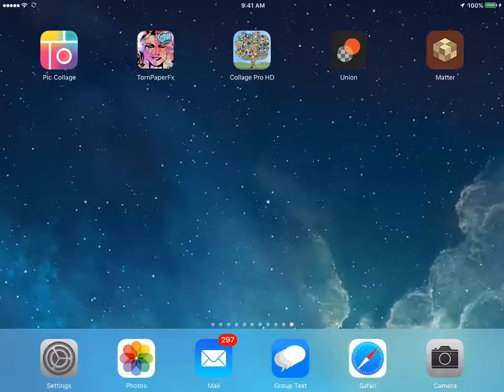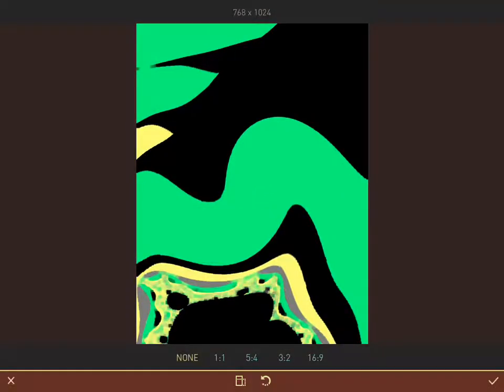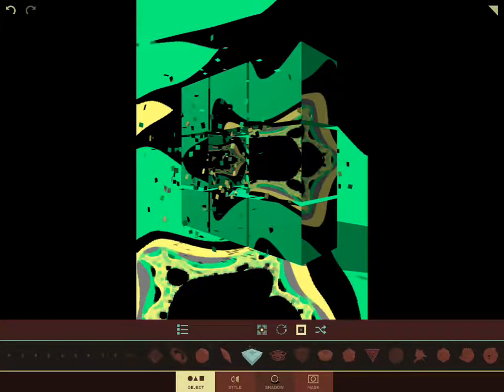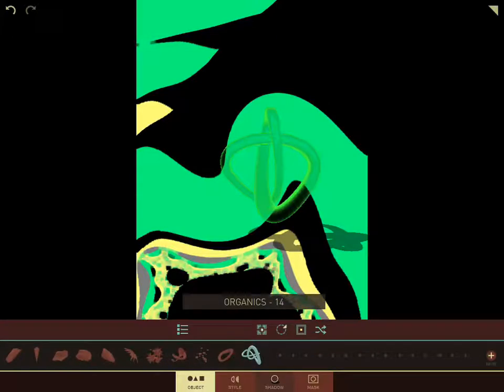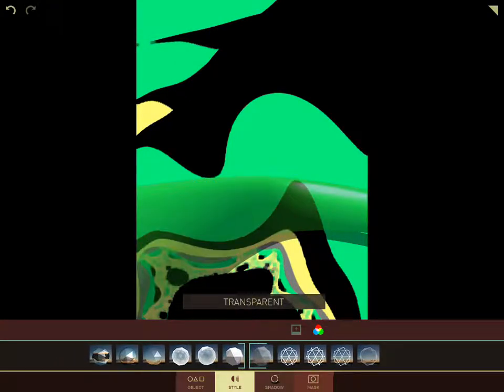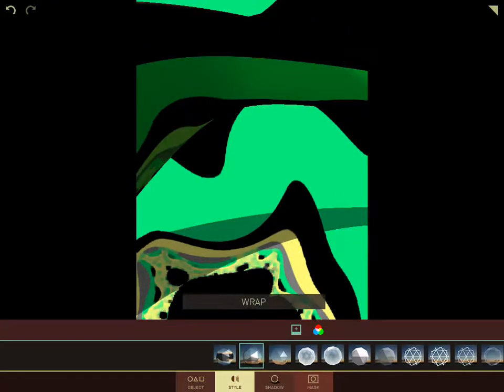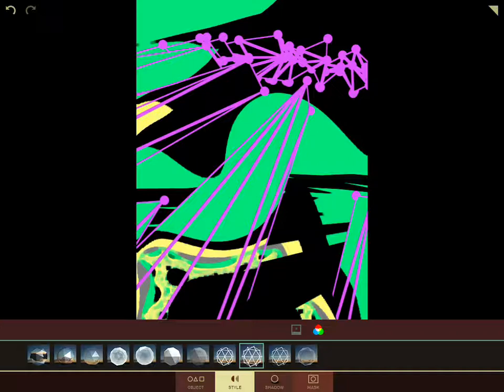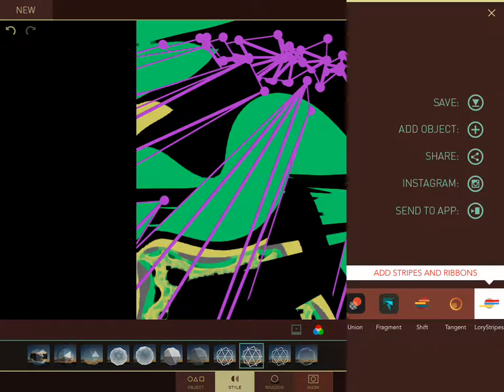Matter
Explanation of using iPad App.